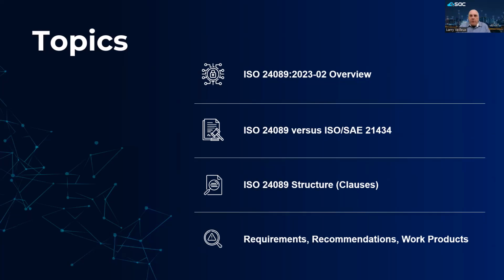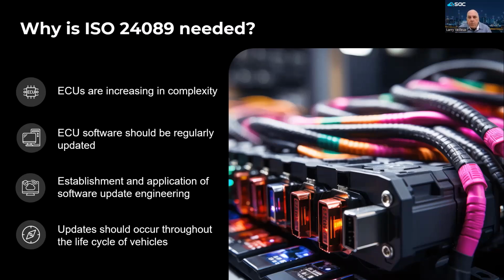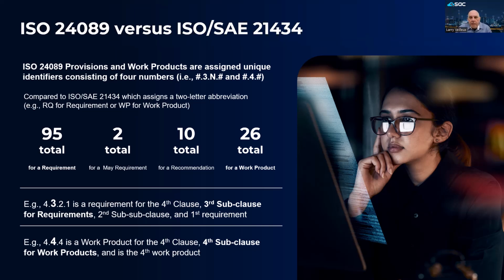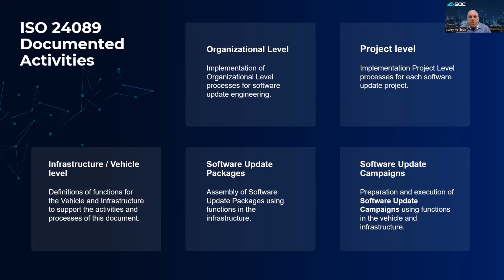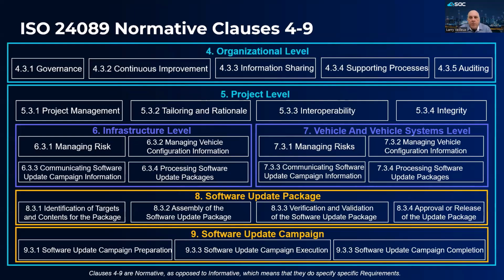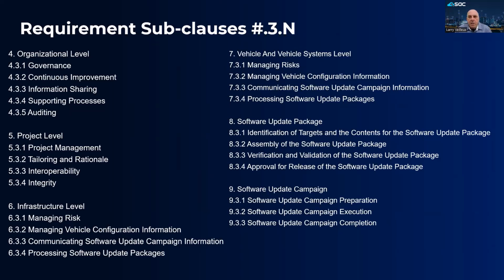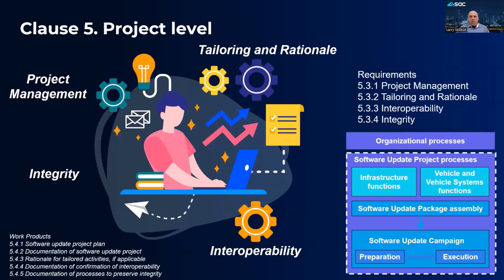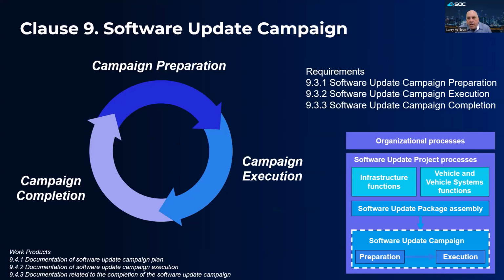A fresh look at Automotive Cybersecurity and ISO 24089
In this 30-minute session, we’ll go over the ISO 24089 standard which addresses software update engineering activities which occur throughout the life cycle of vehicles. Its interesting that most of the attention these days is around ISO/SAE 21434 and UNECE R155. So hopefully my coverage of ISO 24089 and UNECE R156 here helps the industry as both are mandated now.

As a reminder I have also posted a few more “A fresh look at” videos covering ISO/SAE 21434, Automotive In Vehicle Networking (IVN) with CAN bus, and Learning in general on my LinkedIn page.

Let's work together to ensure our systems are "Secure by Design".

Best Regards,

Larry Veilleux
Solutions Architect, Automotive Cybersecurity
SAC (Strategic Alliance Consulting Inc)